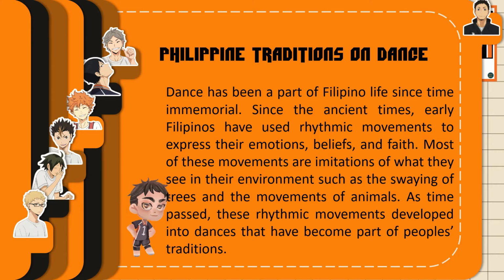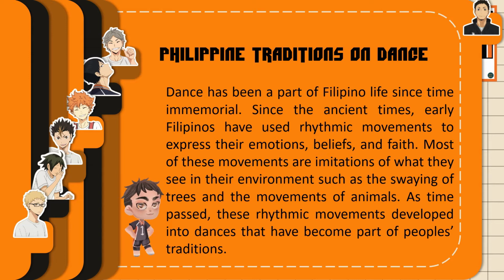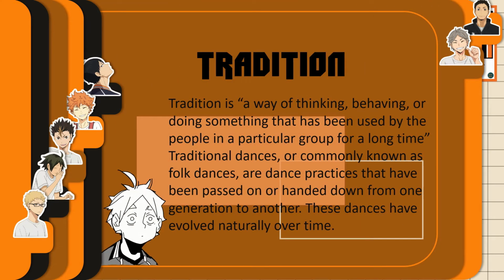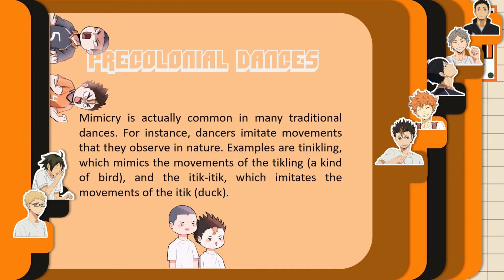PE13 Module 2 (Lesson 1)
Philippine Traditions on Dance